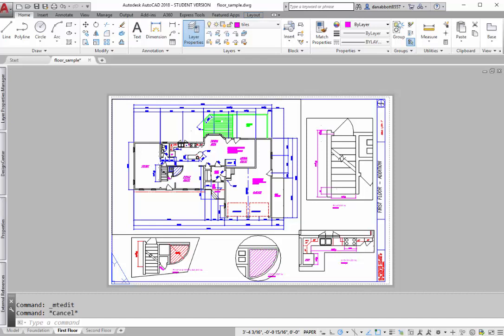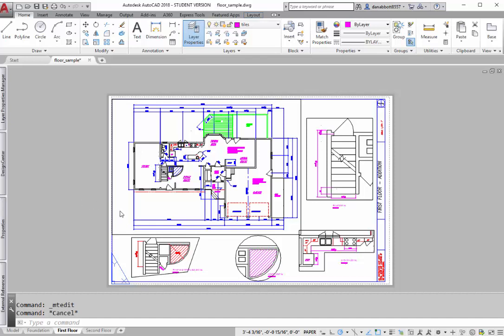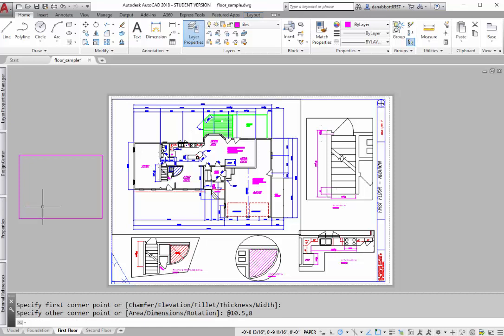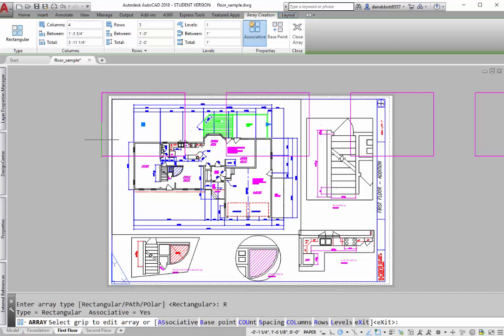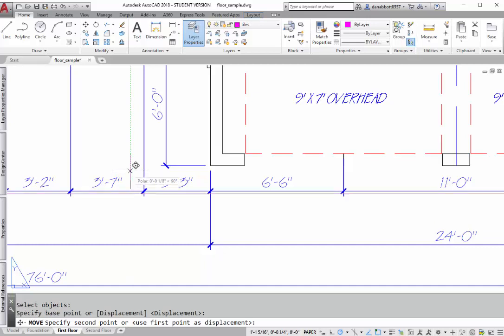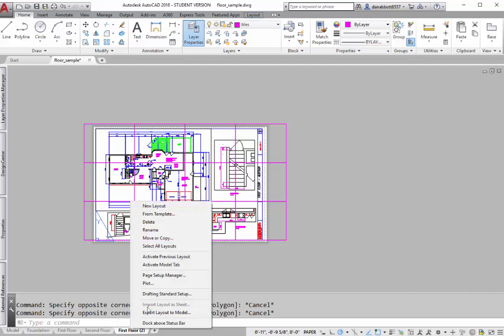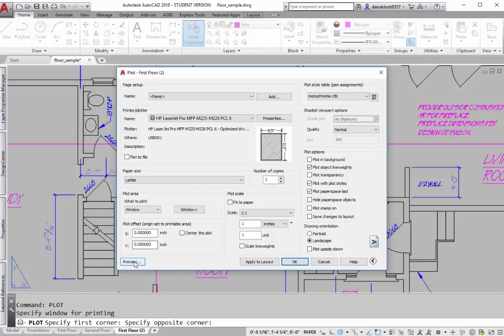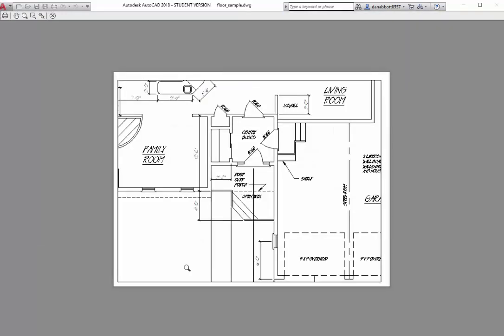Tiled plottting in AutoCAD (and DraftSight)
If you have a layout setup for a large format sheet and want to plot it at the same scale onto a number of smaller sheets (D-size plotting onto A-size sheets, for example) you can do that in a couple of ways. Plot to a PDF and use Acrobat's tiled print function, or use the method shown in this video if you want more control over the tiles or don't have Acrobat (newer version of Reader will work as well).